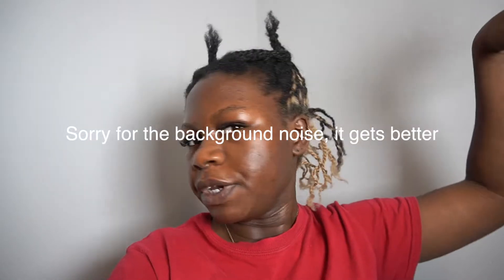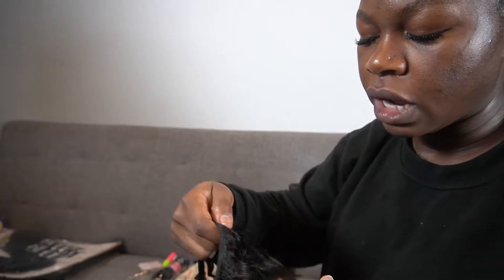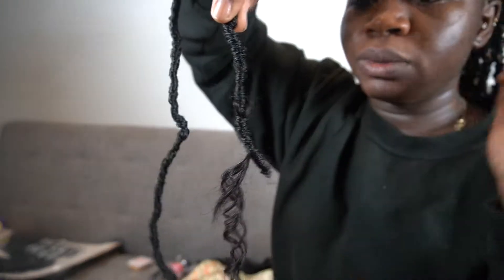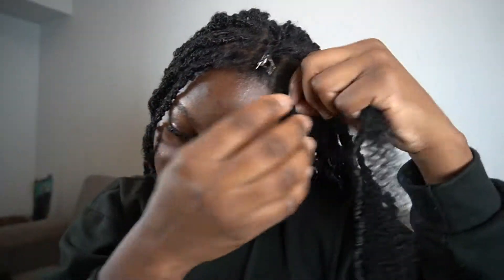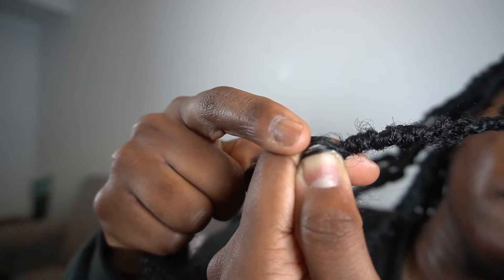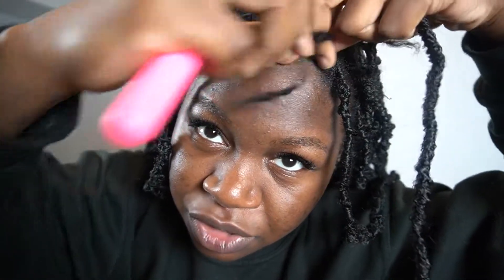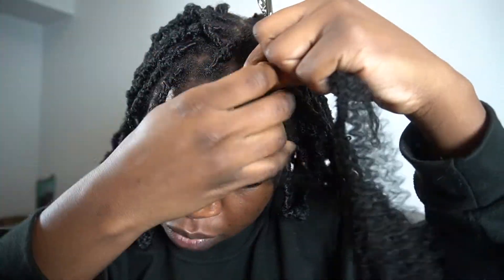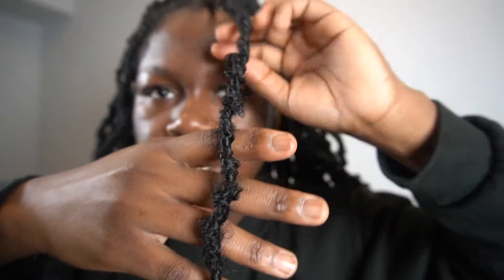Lisa Bonet Inspired/ Bohemian Locs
Hello, I've wanted to try this style out for quite sometime and was so glad I finally did because the results came out amazing and I hope you like it as well.

I used 1 pack of the ruwa spring twist hair.
 You can use any kind of spring twist hair you like. I don't recommend Marley hair to avoid getting a stiff look.

Then I used 1 pack of loose deep wave human hair, I'll try and find the link of the one I prefer and attach it right here.

Lastly 3 packs of Bobbi boss nu locs will be enough for this hair. Like I mentioned in the video I highly recommend only doing about 60 locs just so its not too heavy and bulky. If you like the full look like I did by all means stick to it and you can do 73 like I did.

I also using some sort of jam to clean up the parts for better results.

Yea that pretty much it. I hope you enjoy and have a great day.